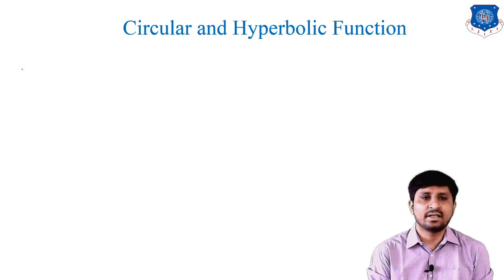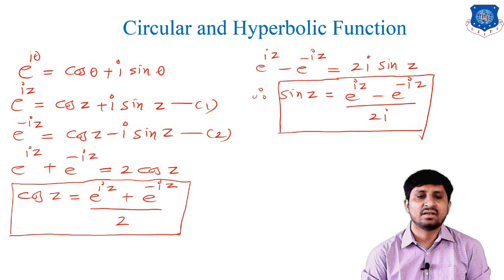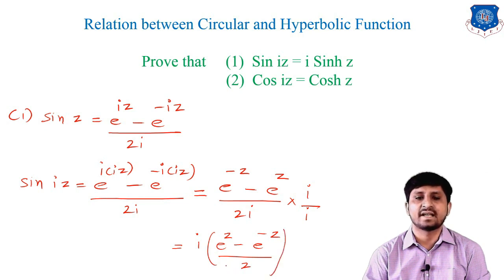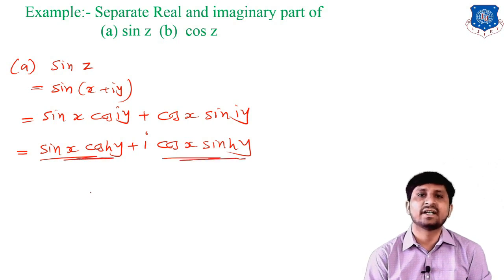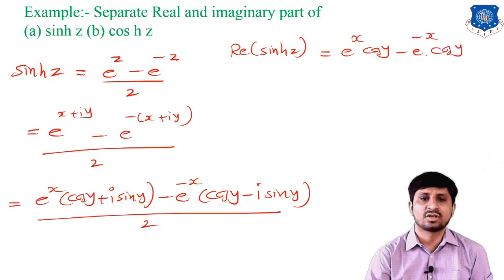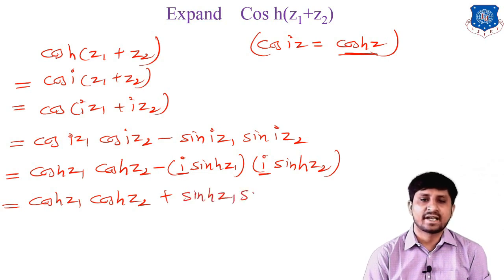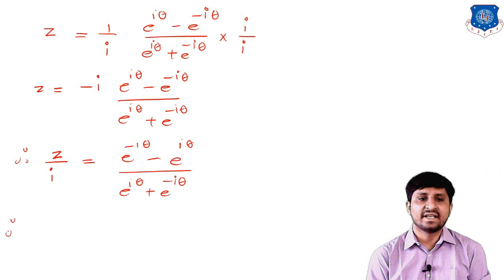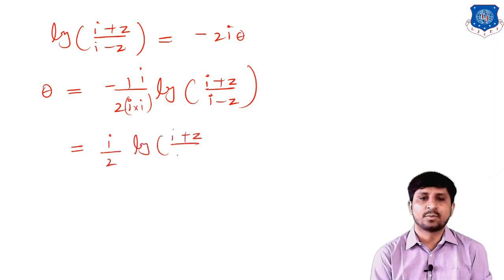L 6 Circular and Hyperbolic Functions and Its Examples | CVPDE | Mechanical